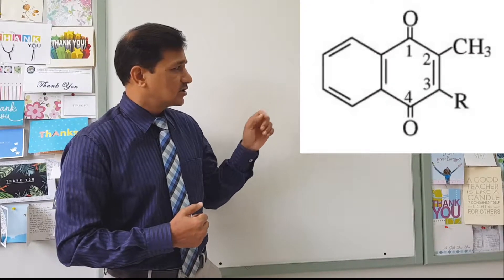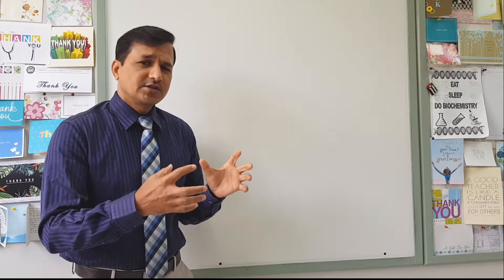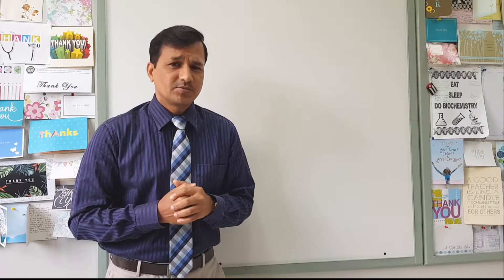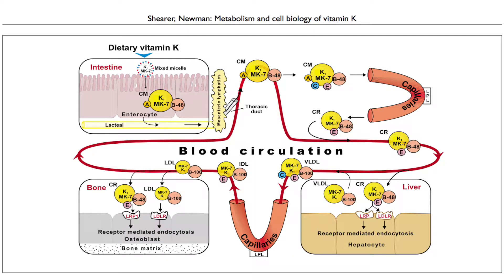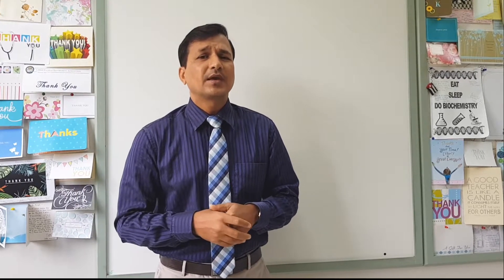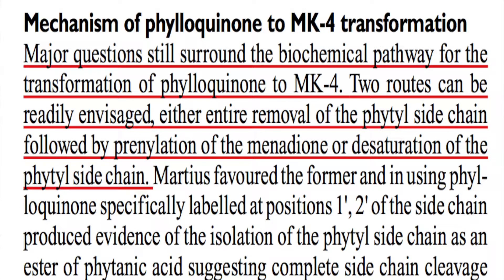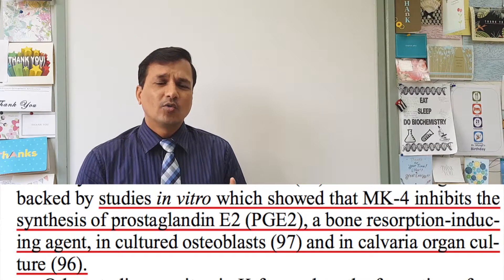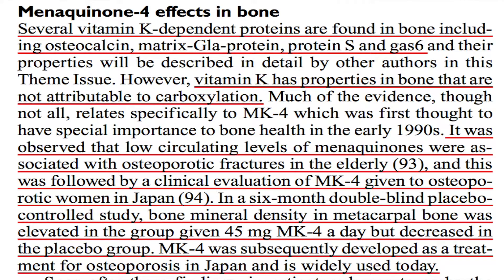Vitamin K Part 2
In this video I have explained all the high yield points about vitamin K. I have explained the sources of vitamin K1 phylloquinone, vitamin K2 menaquinone, vitamin K3 menadione. The major sources are green leafy vegetables like spinach, significant source of vitamin K is bacterial flora. Main function of vitamin K is post translational carboxylation of glutamate to make gla. Clotting factors activation, activation of protein C and protein S, matrix gla proteins, osteocalcin in osteobalsts. Vitamin K helps in clotting process, bone health, preventing atherosclerosis and thrombosis. Vitamin K deficiency can lead to hemorrhagic disease of newborn or excess bleeding adults.